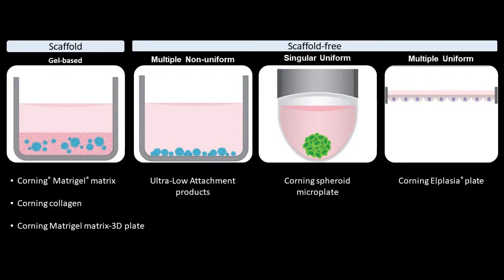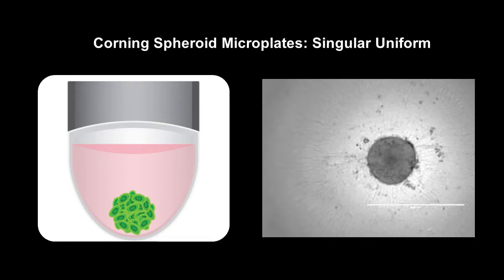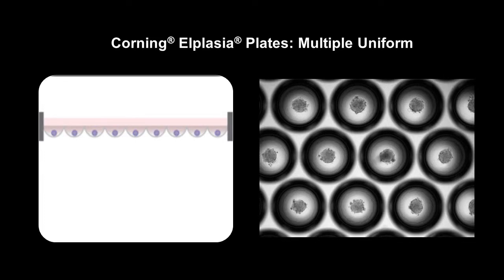How To Choose Your Tools for 3D Cell Culture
3D cell culture has gained rapid adoption in recent years and it’s no wonder with the many benefits these more physiologically relevant models can deliver. There are several ways you can create a 3D model, but it depends on what the goals of your study are. Watch this Teach Me in 10 session hosted by Technology Networks to hear Corning Life Sciences application scientists walk you through common research goals and the most suitable 3D cell culture solutions for each.

Presenters: Lucy Lawrence, Technology Networks | Hilary Sherman and Audrey Bergeron, Senior Scientists at Corning Life Sciences